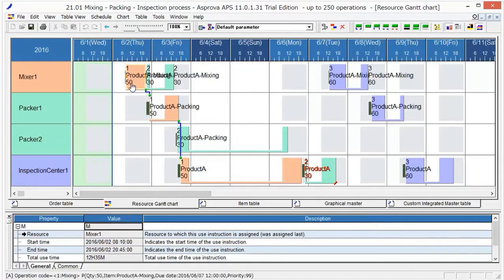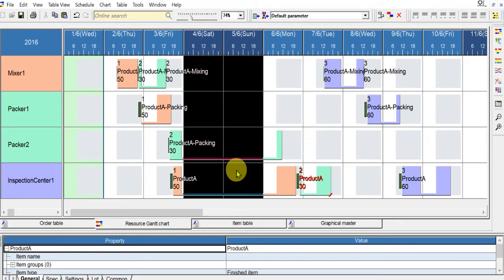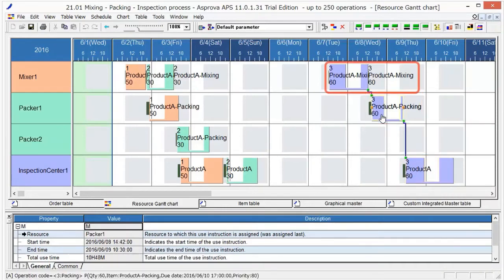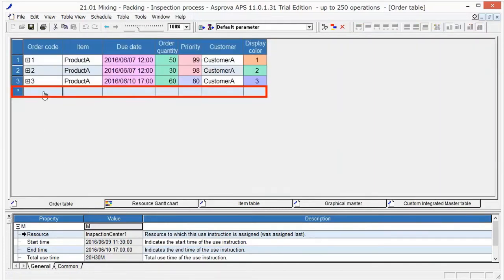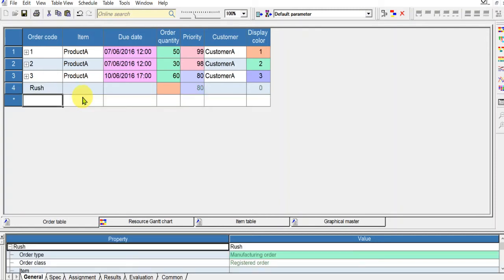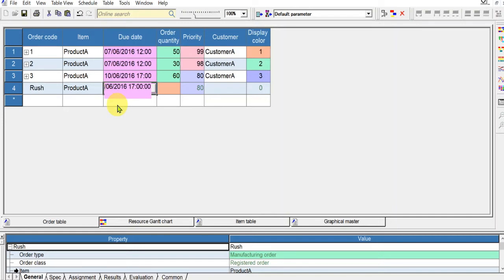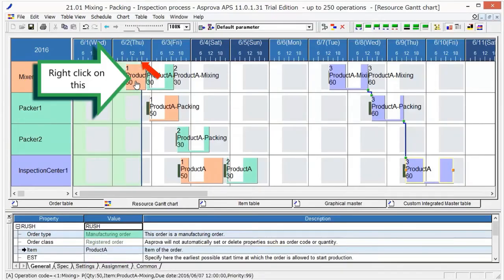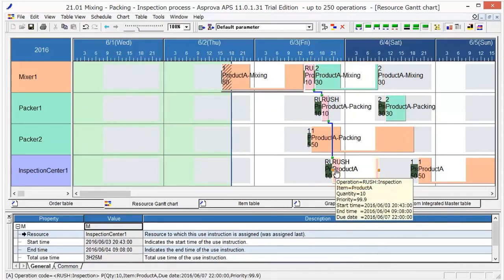e-learning sample 1 added details 2/2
This video has added explanations  to the original video, where it is difficult for everyone to understand.